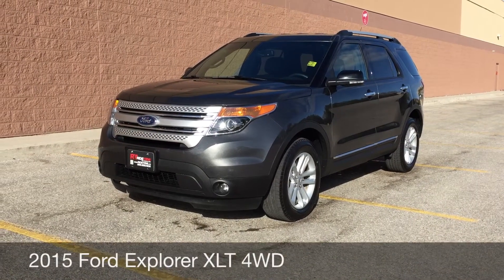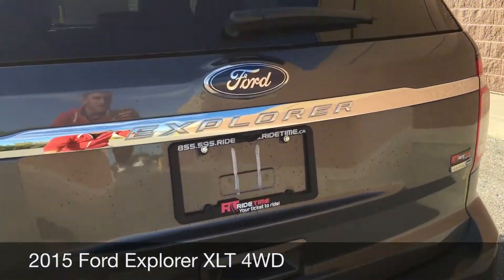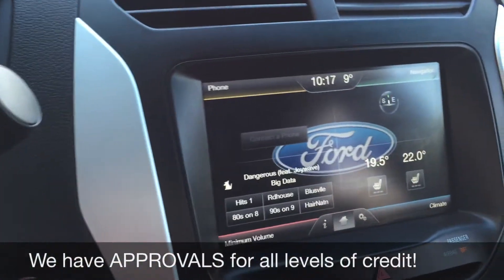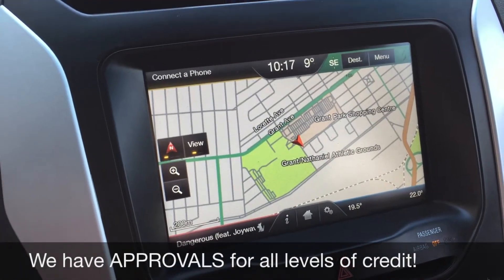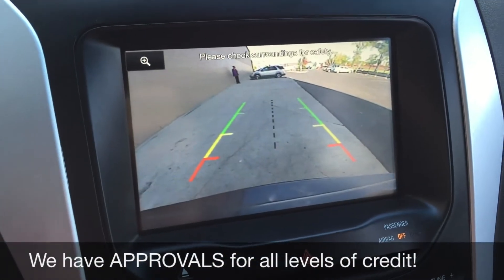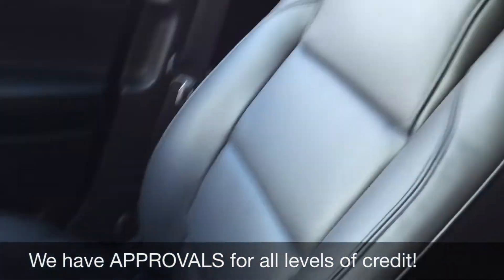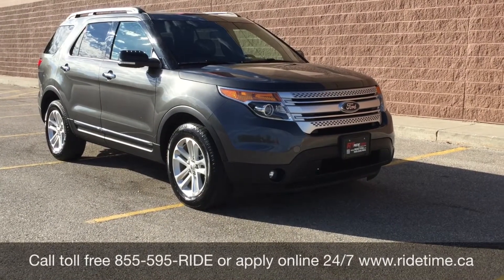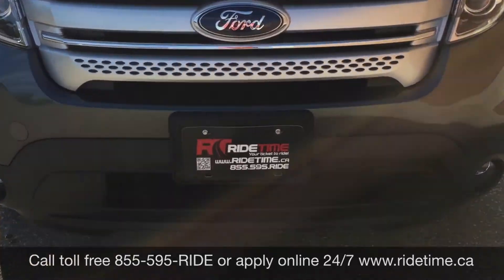2015 Ford Explorer XLT 4WD - Leather, Backup Camera, 3rd Row Seating, SUPER LOW KMs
Introducing our 2015 Ford Explorer XLT 4WD shown in beautiful Dark Side. Under the hood of our 7 passenger SUV is a powerful 3.5 Liter V6 generating 290hp on demand while paired with smooth shifting 6-Speed Selectshift. No need to worry about Mother Nature as 4WD and AdvanceTrac stability control keeps you on the road in all weather conditions!

The bold design turns heads with chrome accents and streamlined molding. Our XLT is full of luxury featuring front bucket seats w a six-way power driver's seat, second-row 60/40 split-fold-flat bench seat and a 50/50 split-folding third-row seat. The leather wrapped steering wheel has five-way controls for MyFord Sync, offering you the latest news, weather and tunes rocking through a premium 8 speaker audio system. Superb lighting, rear climate control, heated leather seats, navigation, and storage options make this Explorer just right for all your family road trips.

One of the safest SUV's on the market today, it has six quality airbags, SOS post-crash alert, tire pressure monitoring, reverse sensing system and traction control. MyKey even allows you to set controls such as speed and volume for your teen drivers. This an amazing choice! We are Family Owned and here to make your car buying and ownership enjoyable!